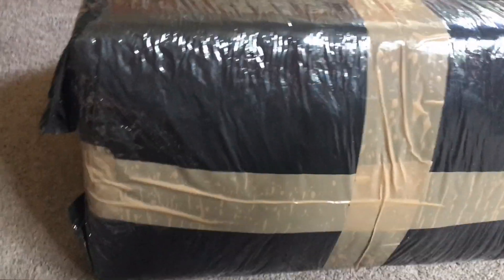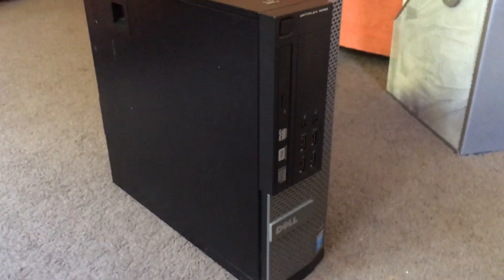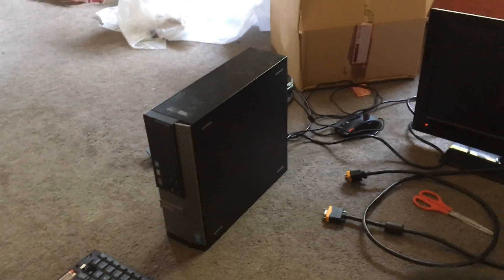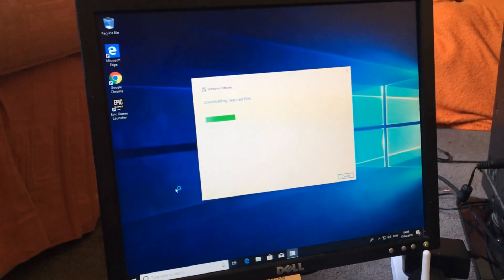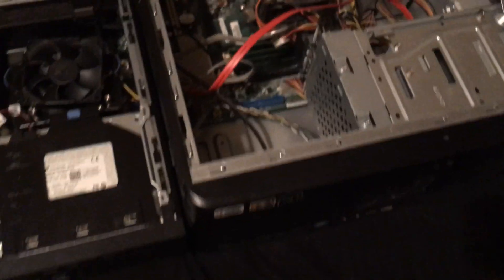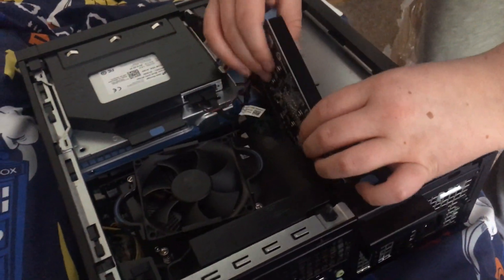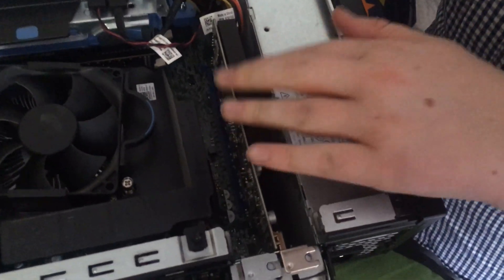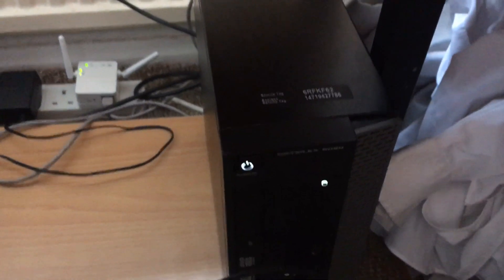New PC Upgrade - Dell Optiplex 9020 Core i7 - Eddie's Tech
Today I unbox, install and benchmark/test my new computer from CeX.
Full Specs:
Intel Core i7-4790
Gigabyte NVIDIA GeForce GT 1030 GDDR5
Small Form Factor
8GB DDR3 RAM
500GB HDD (may be upgraded in the future)